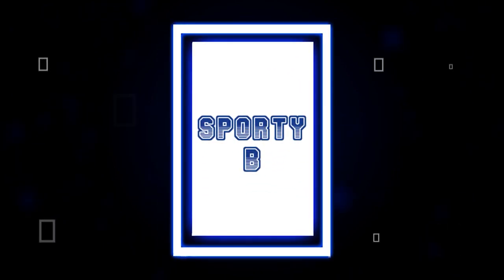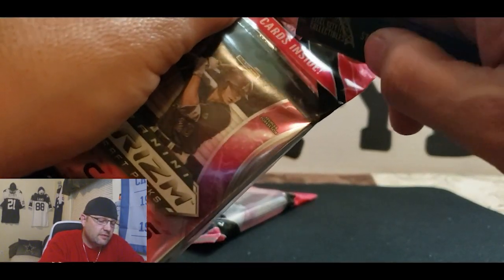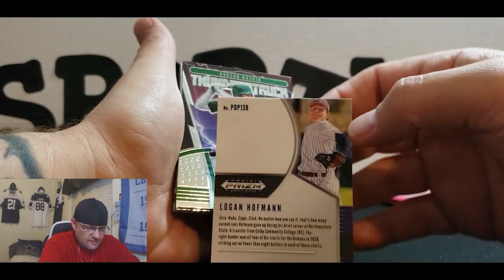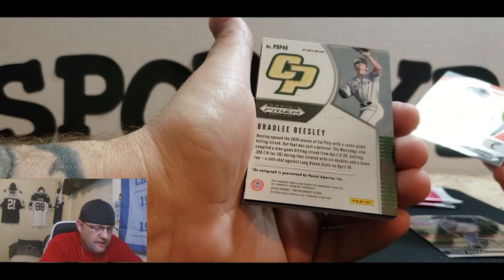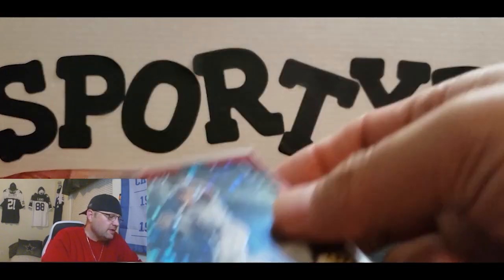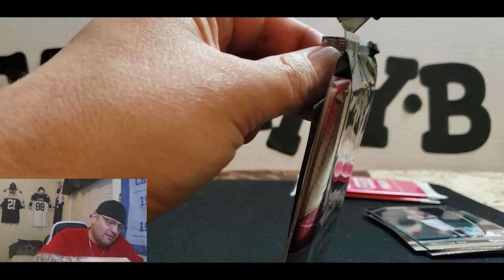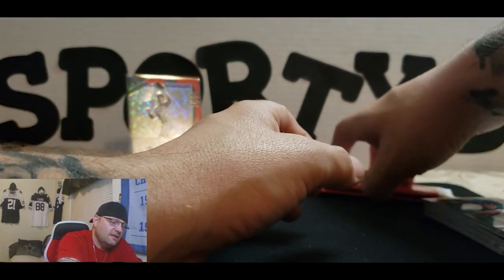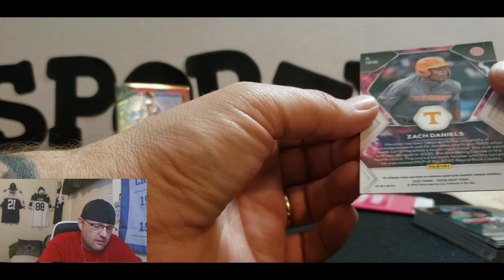ITS EVERYDAY BRO, ANOTHER FIRE PULL (ROOKIE AUTO DISCO PRIZM!!!)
Checking out the new MLB panini prizm draft pick packs-fire!